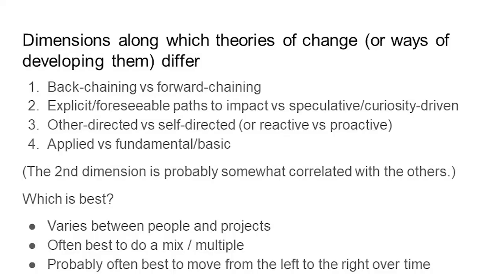Workshop: Building a Theory of Change for Your Research | Michael Aird | EAG DC 22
Research can be hugely impactful, but almost all research isn't. One thing that can help maximize the impact of your research — including via improving your career trajectory — is developing an explicit theory of change. In this workshop, Michael provides an overview of what theories of change are, why they’re often useful for research, how to build one, and will provide an opportunity to practice applying these concepts. (It’s helpful, though not required, to watch the workshop with a research project idea in mind.)